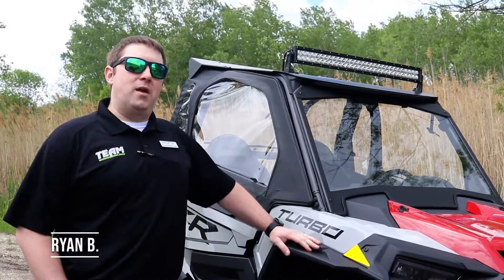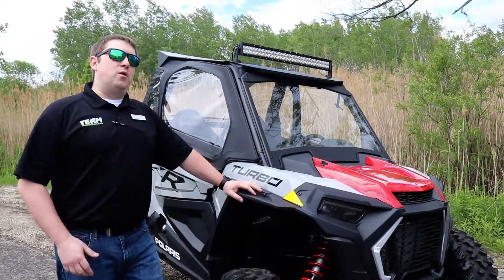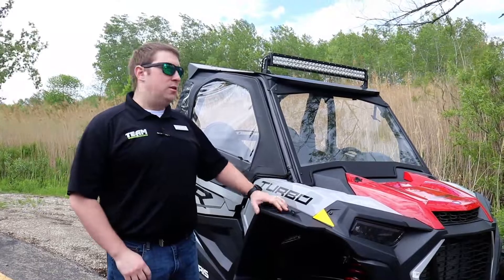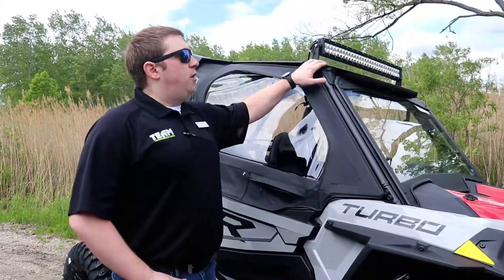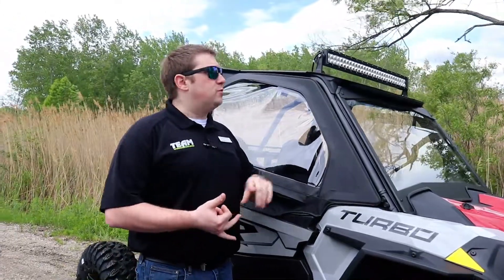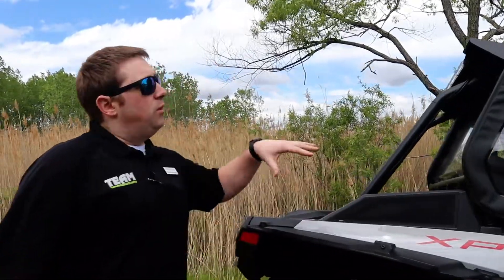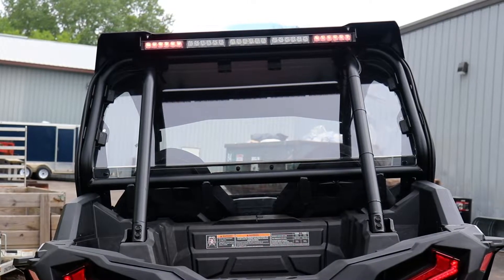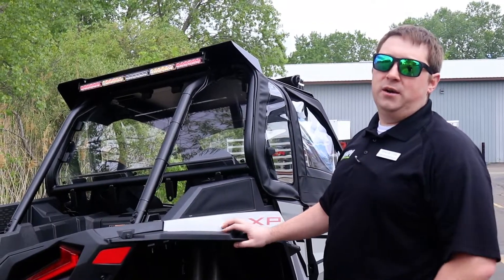Polaris RZR XP - Essential Accessory Options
Ryan B. in our parts department talks about some of the major accessory options needed on your new Polaris RZR XP!